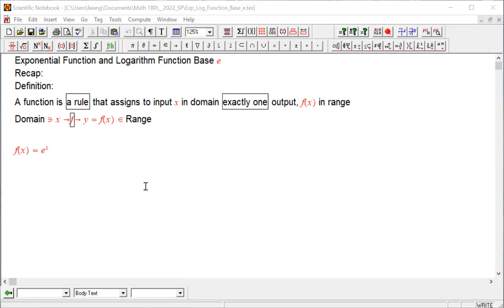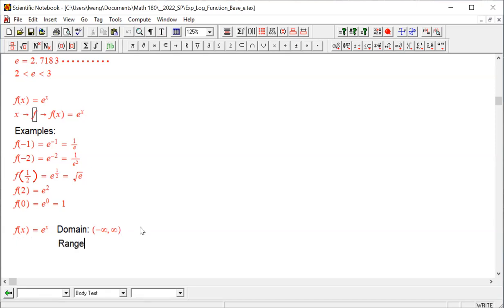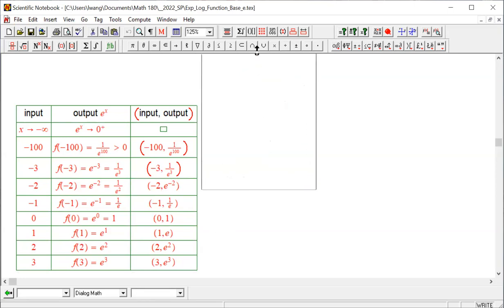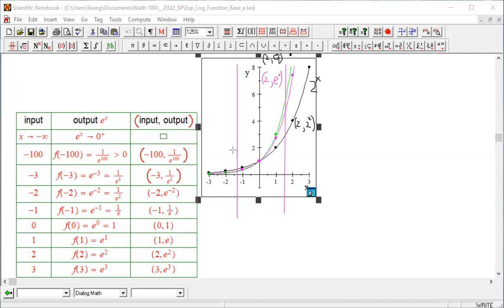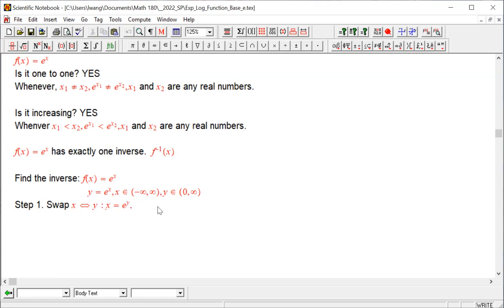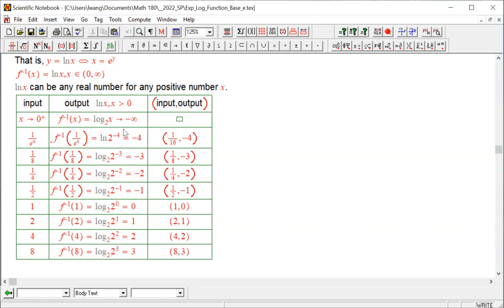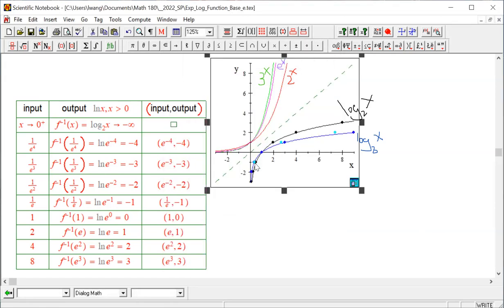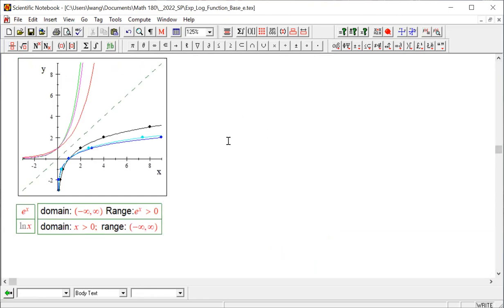Exponential and Logarithm Functions Base e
A comparative study of exponential functions, logarithm functions on their domain, range, and other properties.